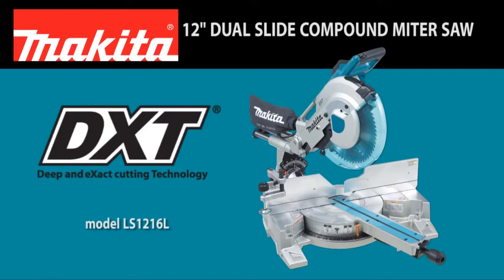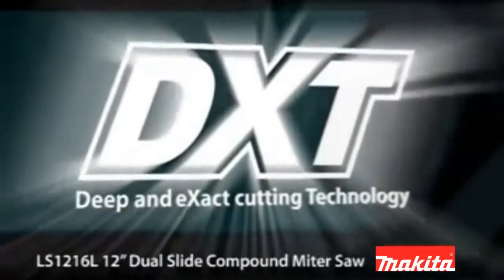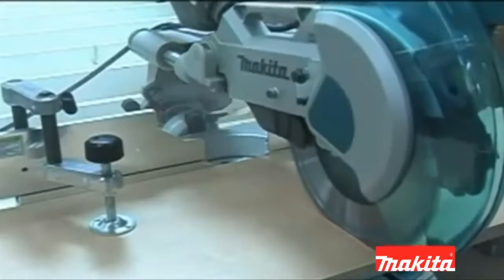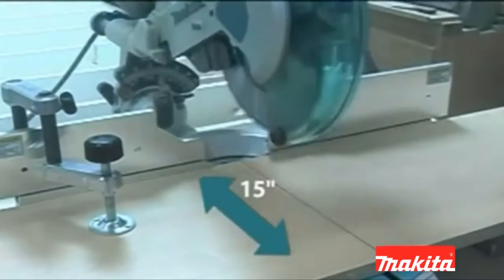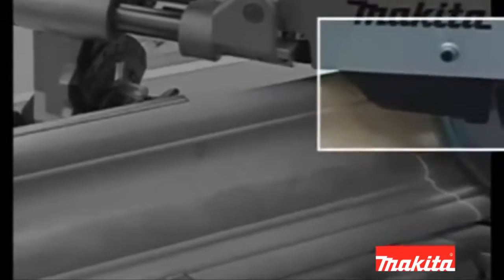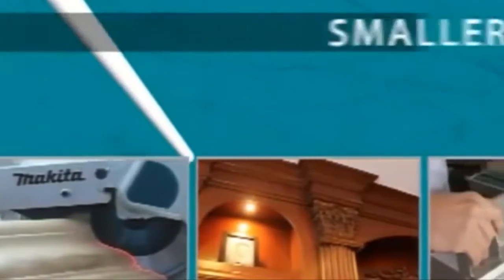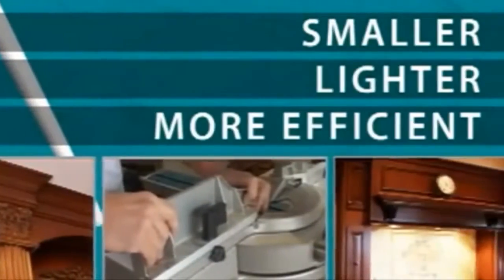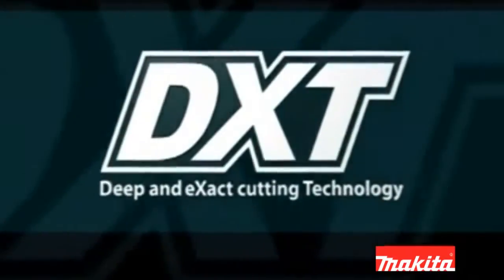[Promo] Makita LS1216X, 12" Dual Sliding Compound Mitre Saw w/ Workstation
Class Leading Cutting Capacity. Up To 15" Cuts In 2x Material, 8" Nested Crown Moulding And 6-1/2" Vertical Baseboard. Incorporates Makita's NEW Deep And EXact Cutting Technology (DXT).

Follow @ConstructionFasteners